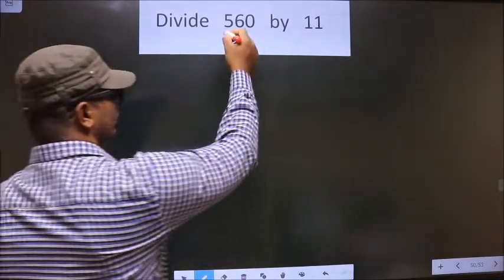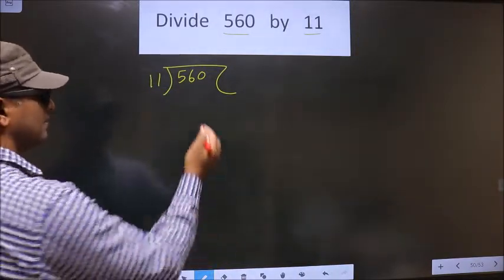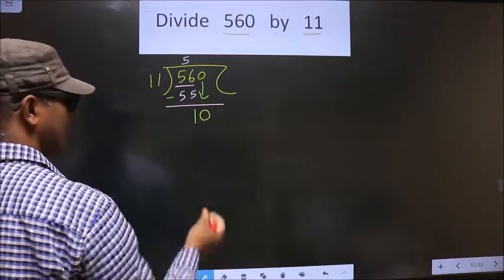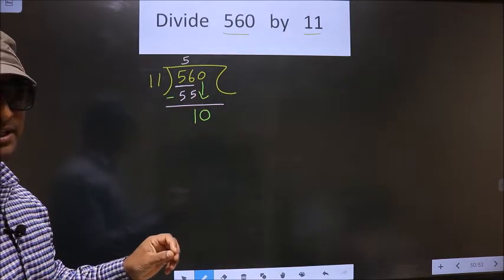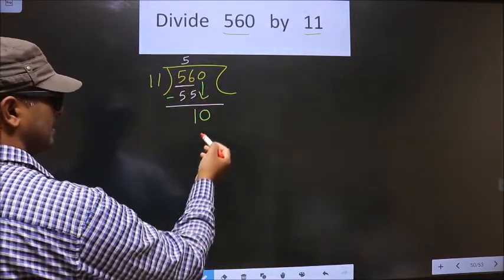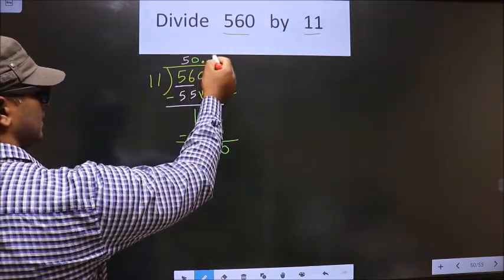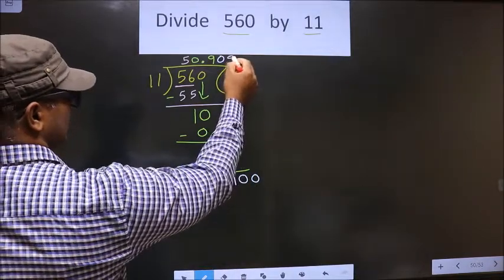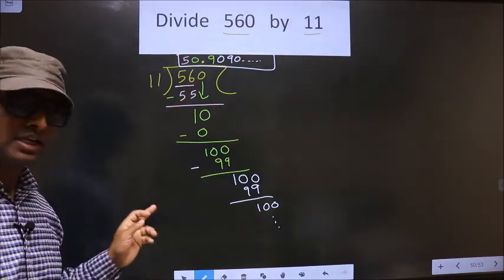Divide 560 by 11 Most common mistake while dividing